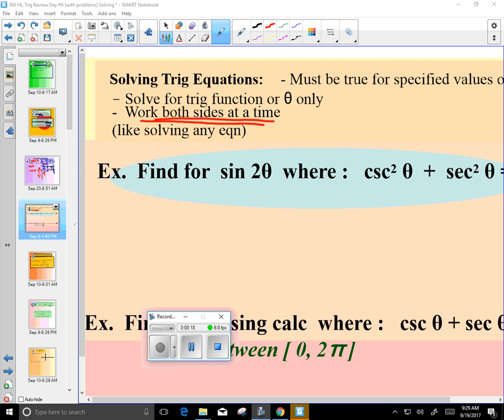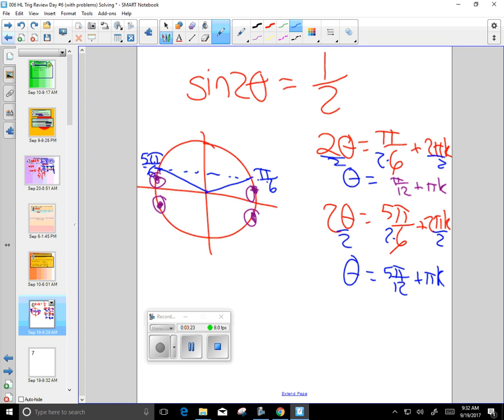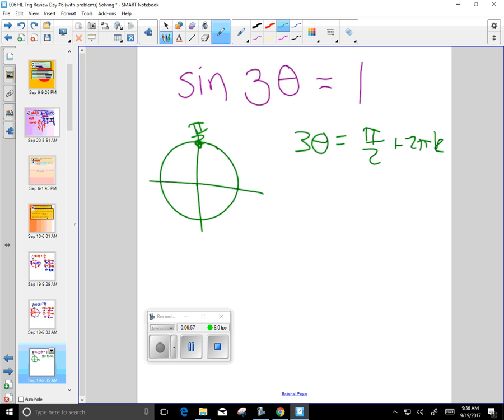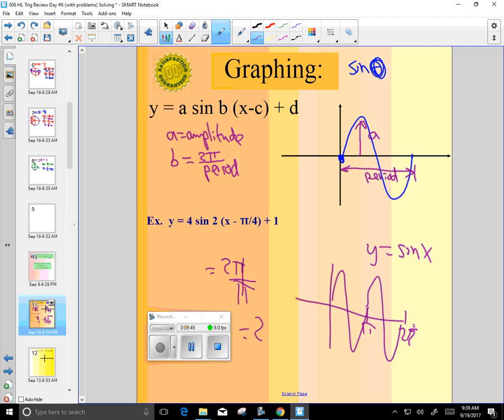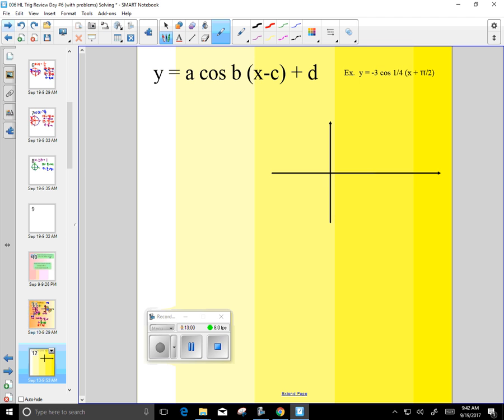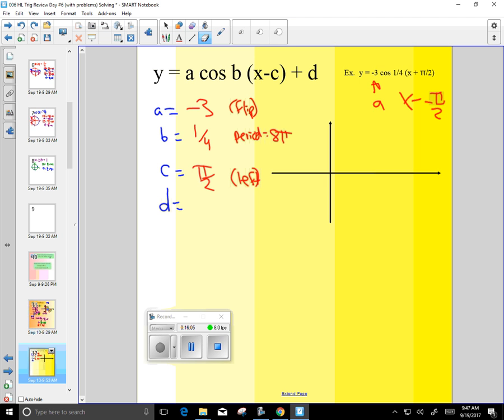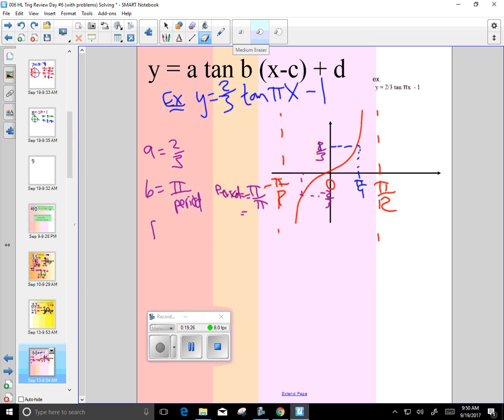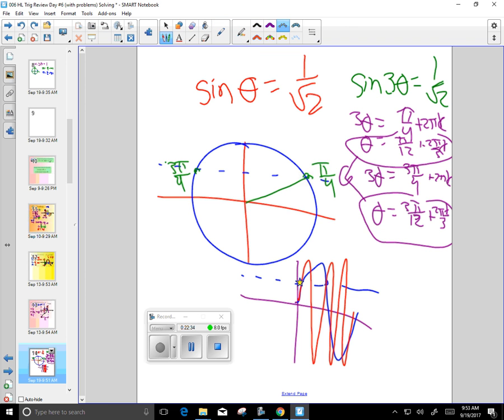HL2 Trig Graphing 9 19